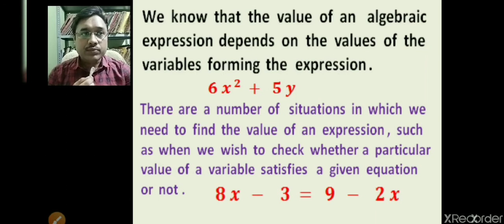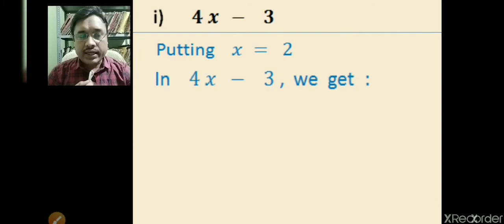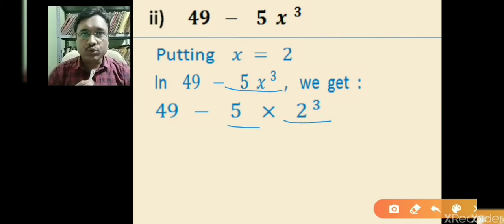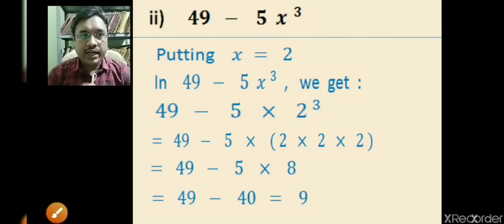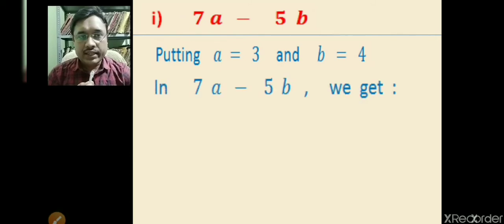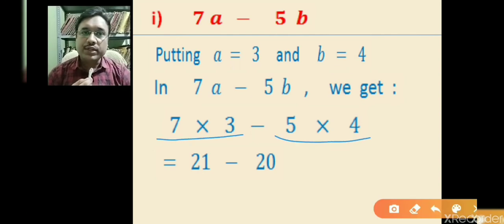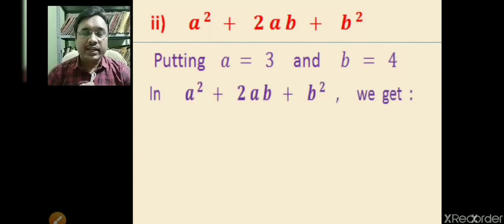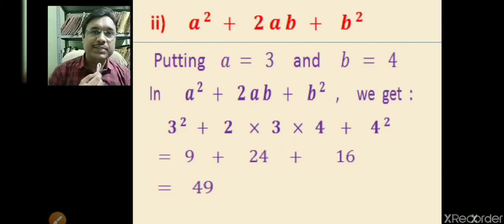Finding the Value of an Algebraic Expression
Class 7 Maths.    Evaluate the Algebraic Expression